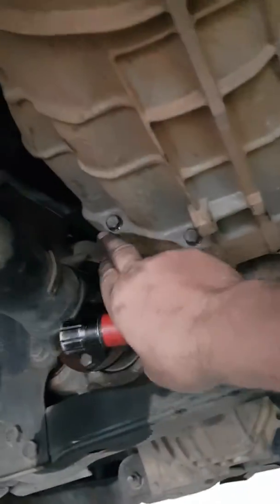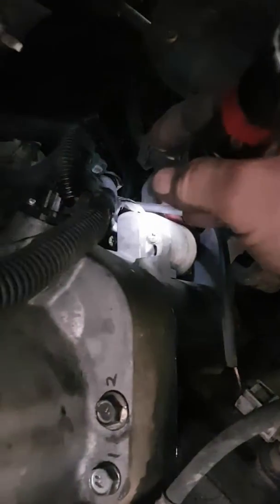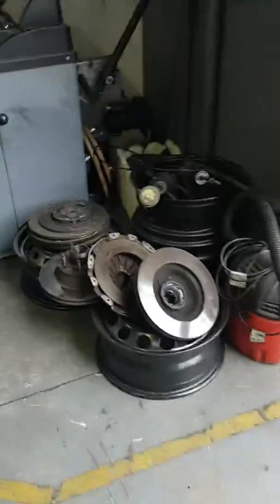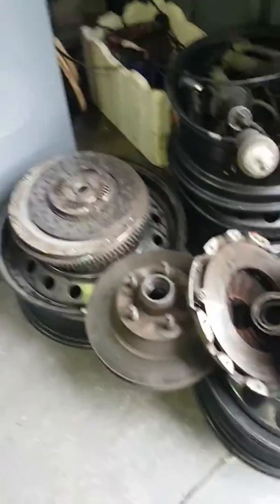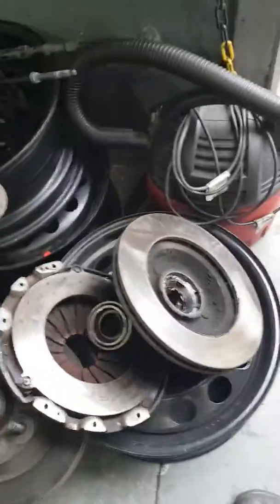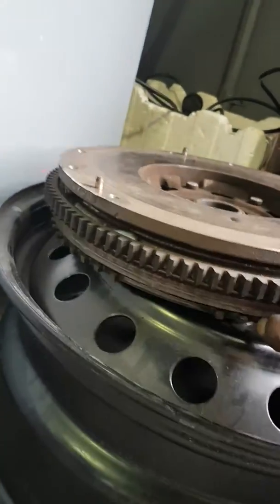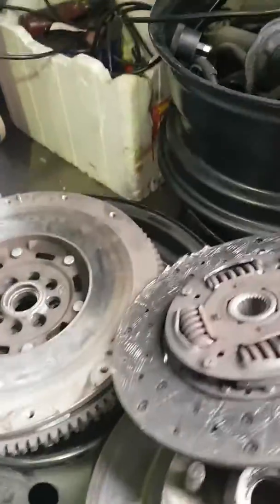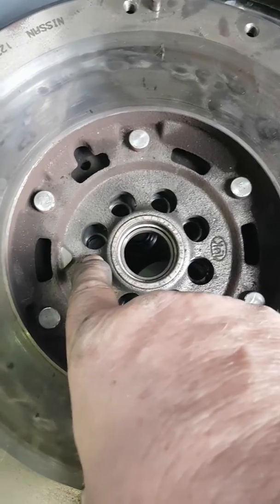D40 Navara Clutch replacement Engine won't rev or may not even start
Careful Remove the crankshaft sensor before you remove the gearbox otherwise you will bend or break the sensor. Also Me careful when refitting the Dual Mass Flywheel. The triangle must line up correctly it else the engine may wind over but not start or it may start and not rev up. Now the while job  has to be redone again just because the flywheel wasn't fitted correctly OOPS